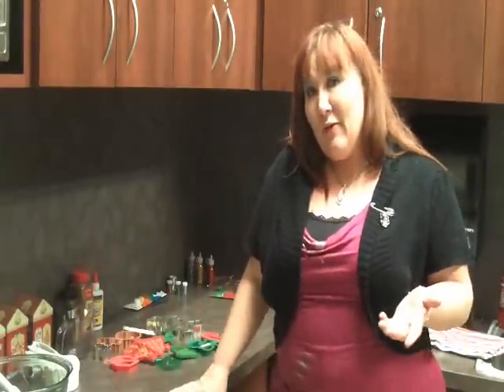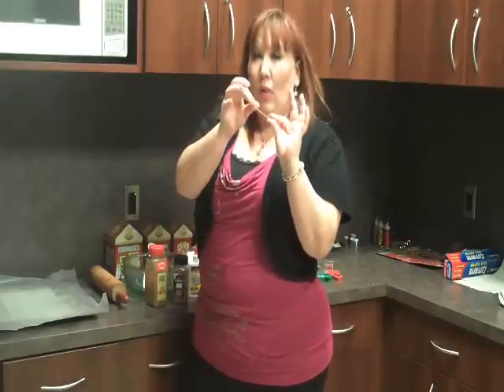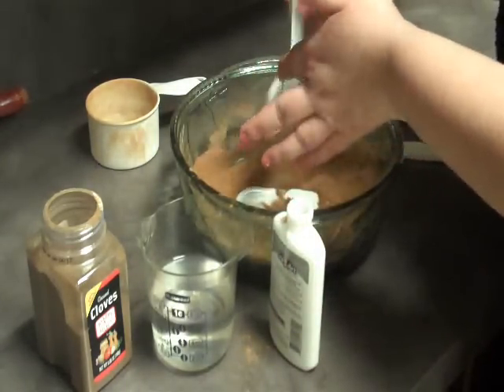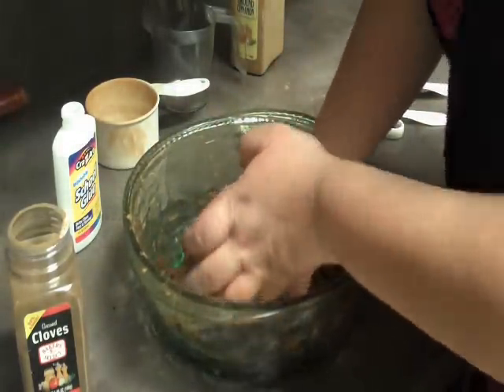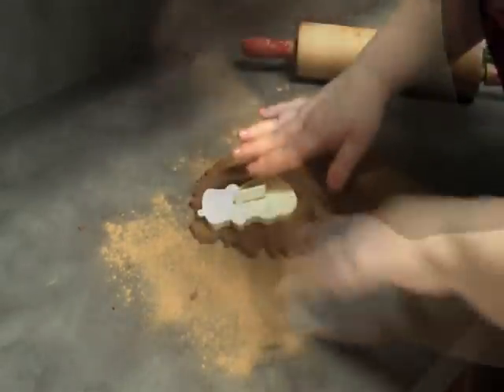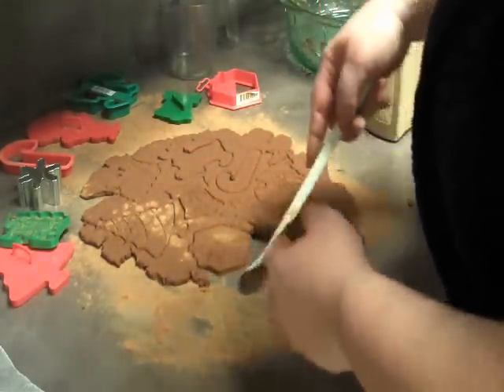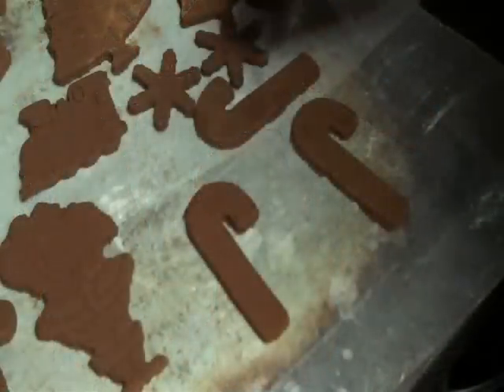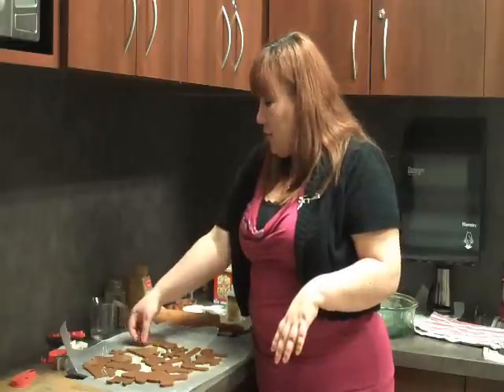How to Make Cinnamon Christmas Ornaments with Sherra Eutsler with People to People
People to People Student Ambassador / Pay Your Way Expert Sherra Eutsler shares how to make cinnamon Christmas ornaments.  These ornaments are a creative fundraising idea and can also be a fun activity for a night of babysitting. Turn on some Christmas music, get the whole family together, and put your creativity to work!